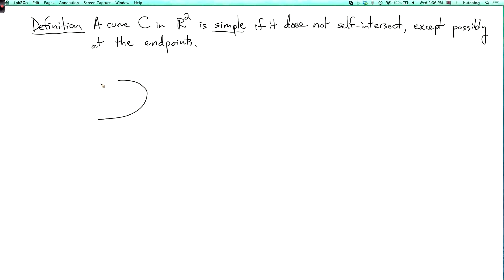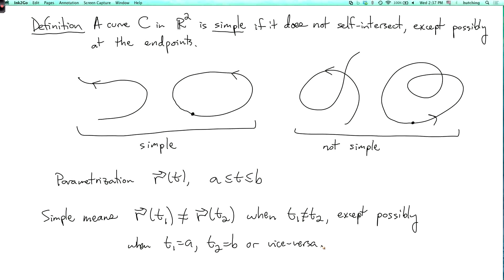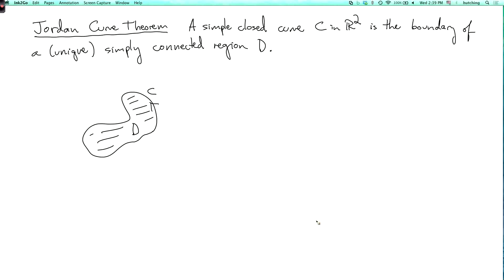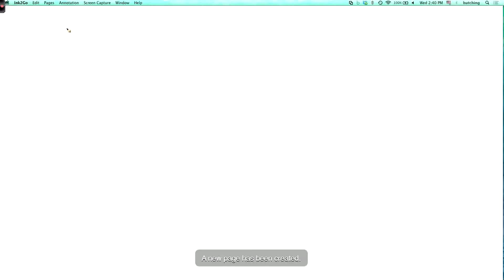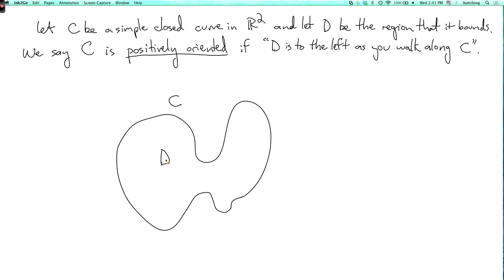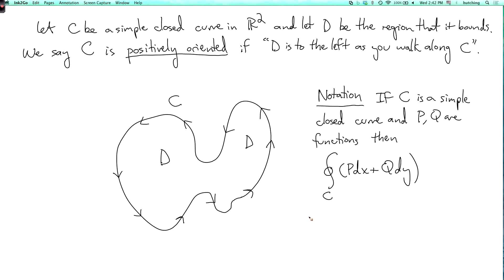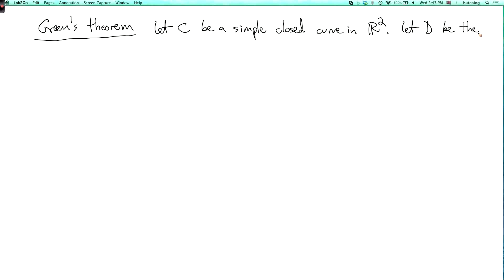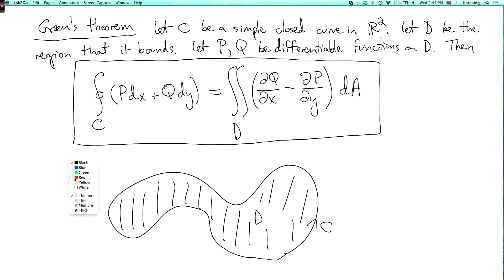Multivariable calculus 4.3.2: Statement of Green's theorem